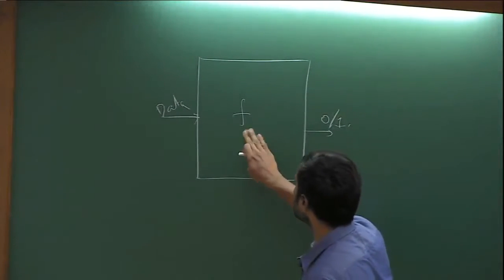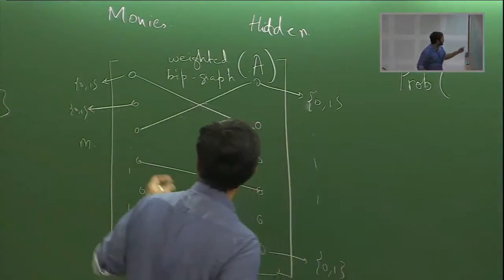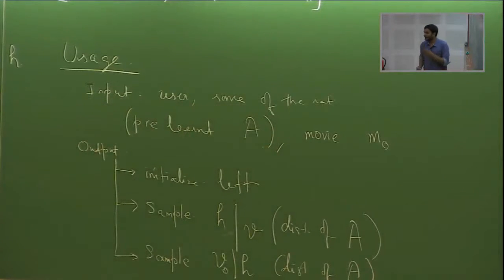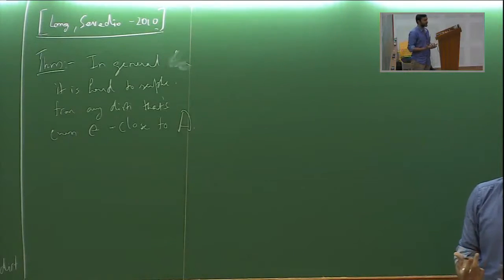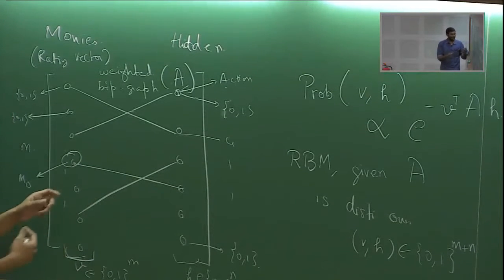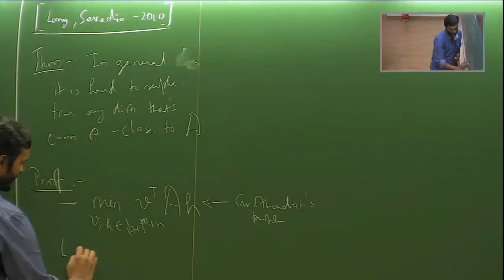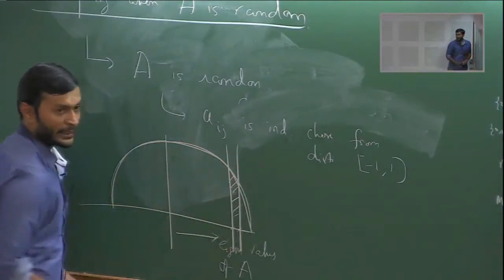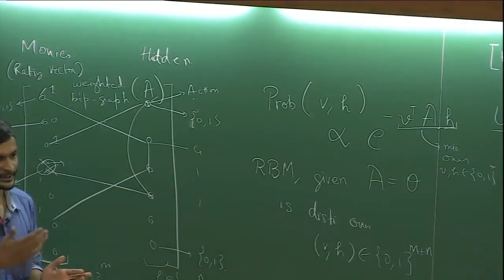Average case analysis of RBMs by Rajsekar Manokaran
Games, Epidemics and Behavior

DESCRIPTION:
The two main goals of this Discussion Meeting are: 1. To explore the foundations of policy design for controlling epidemics, using a broad class of epidemic games on complex networks involving uncertainty in network information, temporal evolution and learning and 2. To gain a better understanding of information flow that could assist in elucidating the complex mechanisms that underlie a variety of human dynamics and organizations giving rise to the ongoing Cambrian-style explosion in online social media. It will bring together topics in mathematical epidemiology, game theory and multi-agent systems, discrete dynamical systems, complex networks and economics, and will present new connections and opportunities for collaboration to participants. Some of the specific technical issues we expect to be discussed include:

Behavioral and game theoretical models on epidemic dynamics
Design of interventions to control epidemics and policy planning
Co-evolution of epidemics, behavior and network structure
Evolutionary games in epidemics
Agent-based models of epidemics
Phase transitions and critical phenomena
Clustering and community formation
Diffusion and spread of information
Synchronization and rendezvous
Structure and function of interdependent networks
Cascades and Shocks
Random walks
Contagion and influence
Chaos and nonlinear dynamics

ORGANIZERS: Deeparnab Chakrabarty, Niloy Ganguly, Rajmohan Rajaraman and Ravi Sundaram

0:00:00 THEORETICAL SCIENCES
0:00:03 The two main goals of this discussion meeting are: 1.
0:00:07 Average case analysis of RBMs